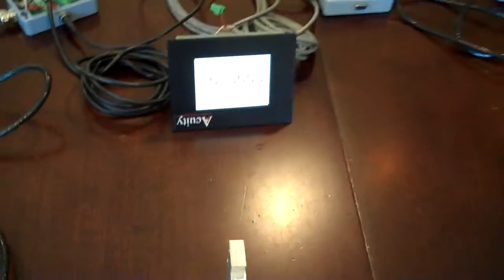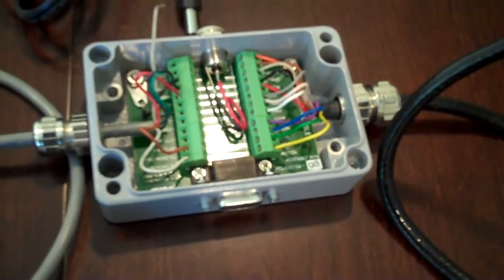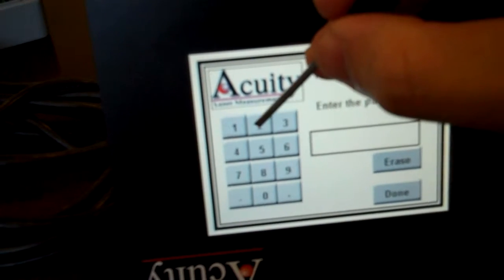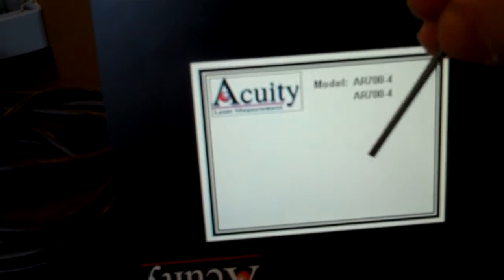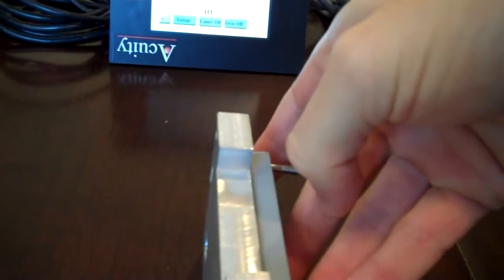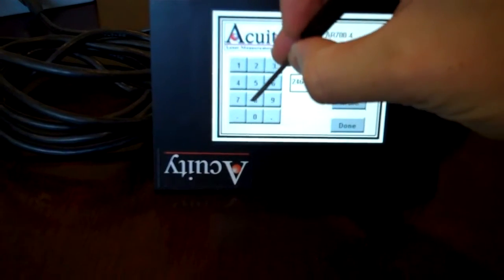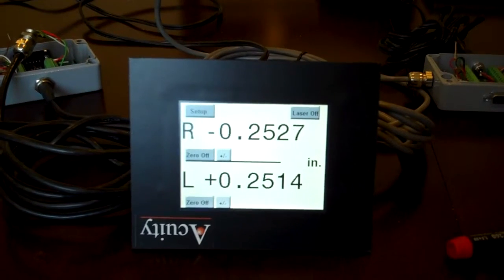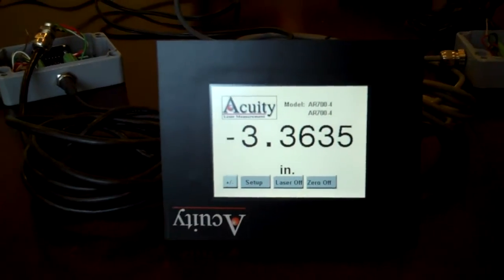Thickness Measuring using Acuity TPD with Two Laser Sensors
This video demonstrates how to configure the Acuity Touch Panel Display to work in thickness mode with two laser displacement sensors